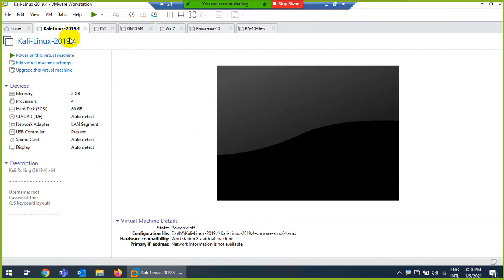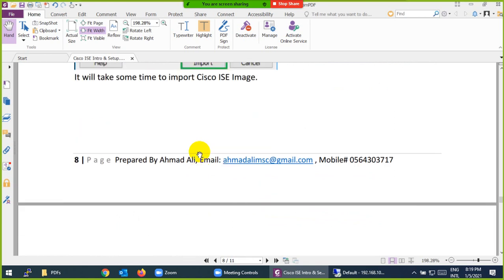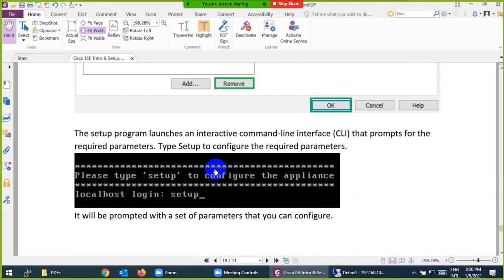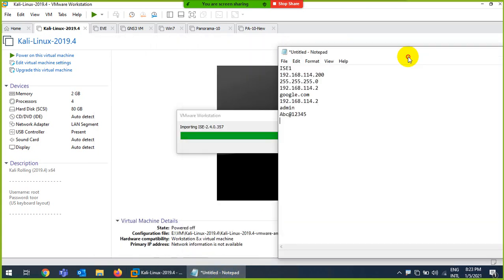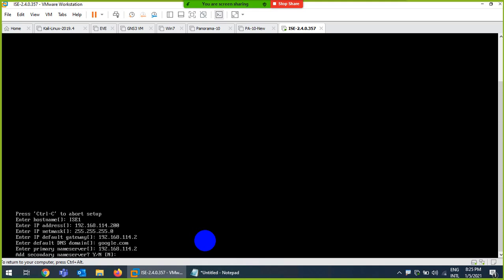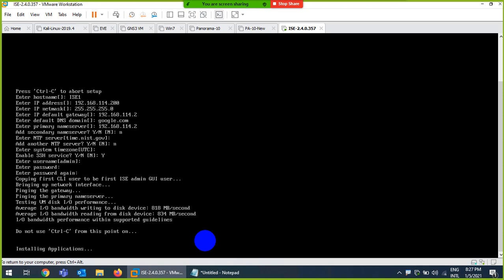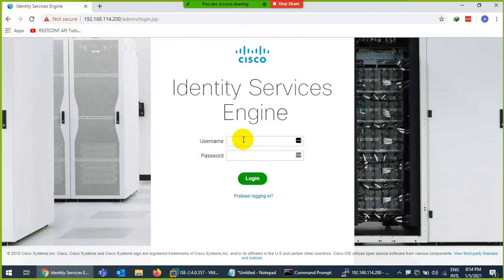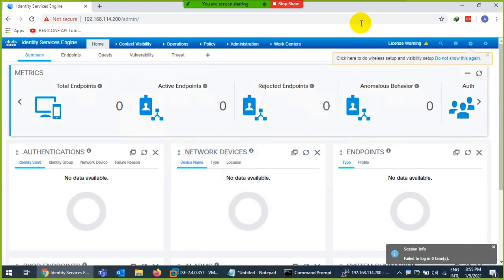300-715 SISE | Lecture-2|Install and Configure Cisco ISE on VMware Workstation.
Starting Cisco Identity Service Engine online training